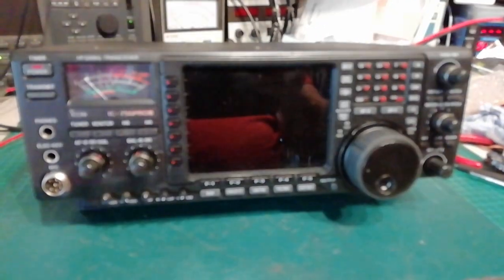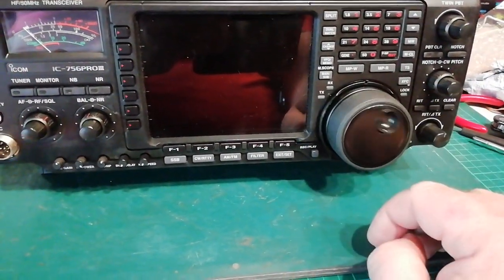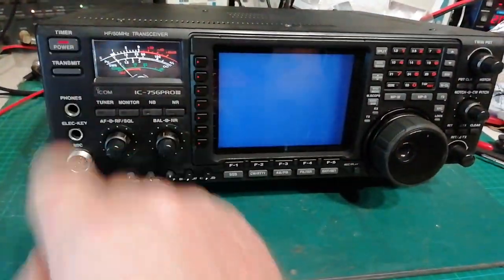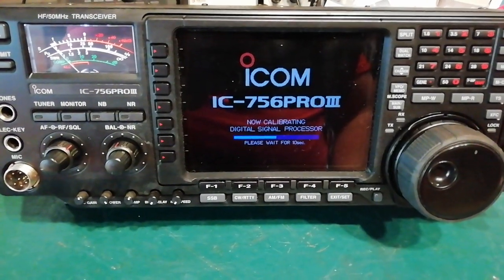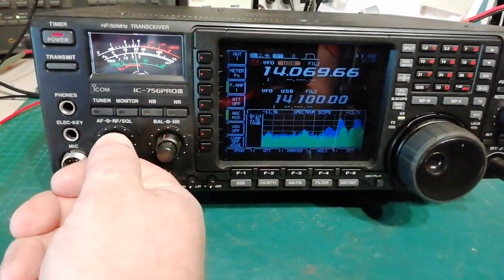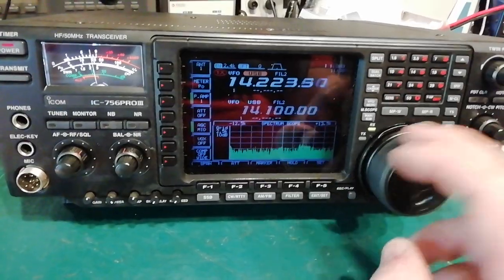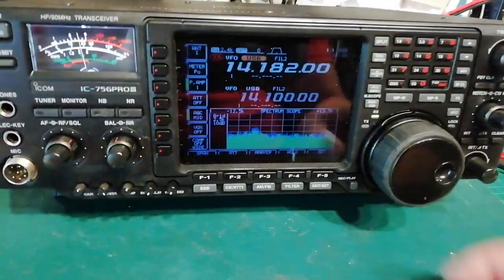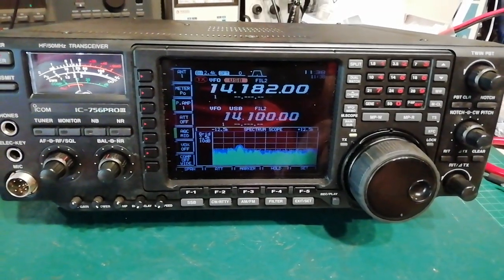Icom IC-756 PRO III Display upgrade and new VFO control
Display backlight was removed due to a failing tube and an electroluminescent card was fitted with DC-AC driver tucked into the LPF Chamber and powered off the main PCB.